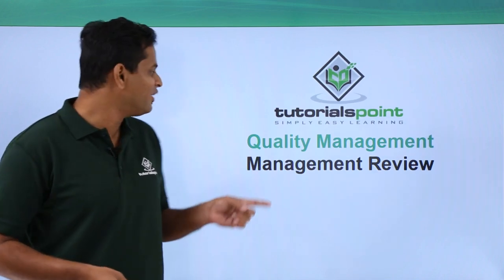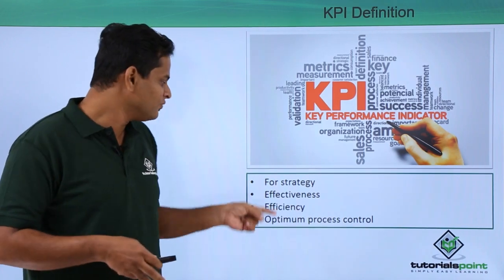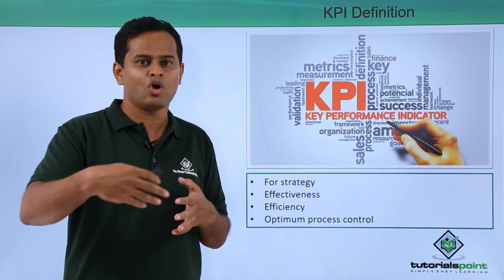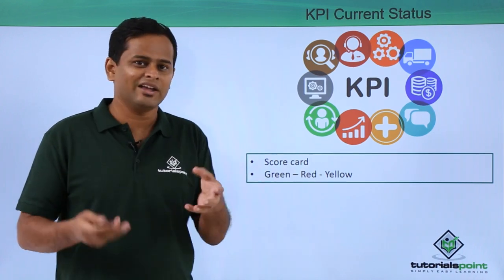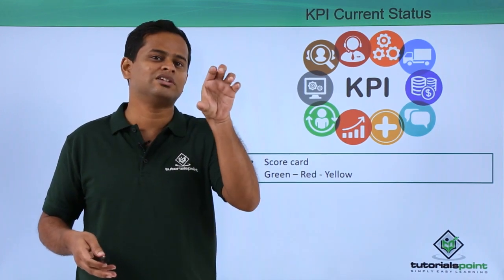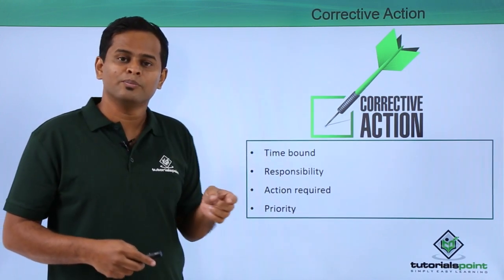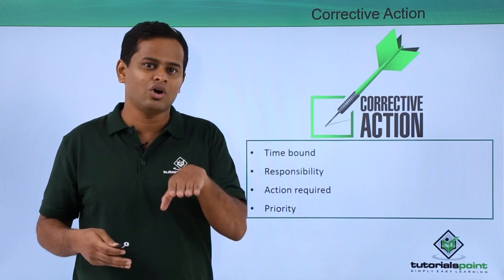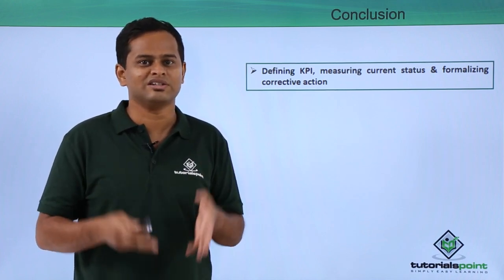Quality Management - Management Review